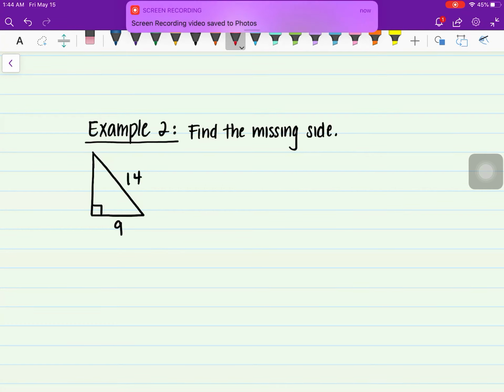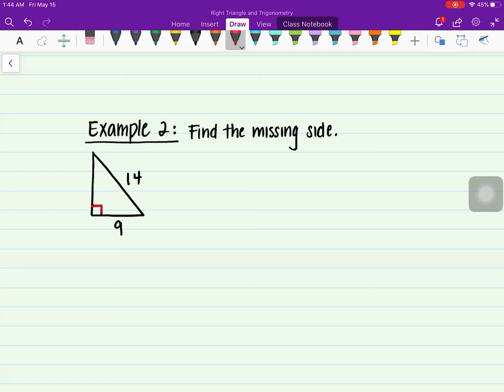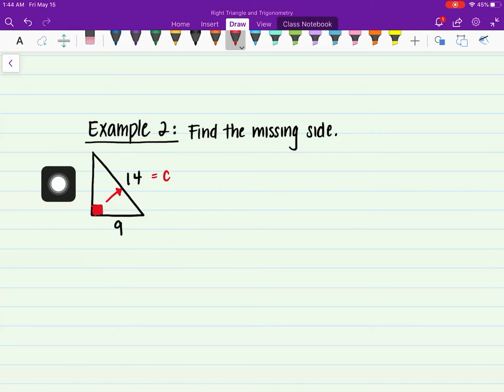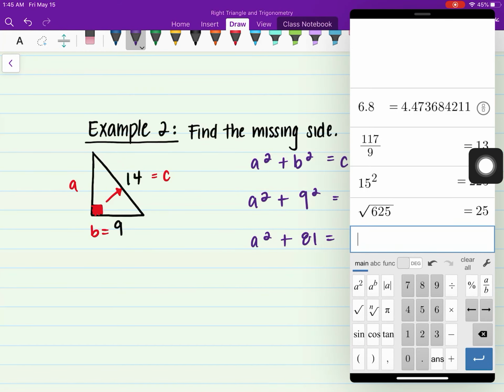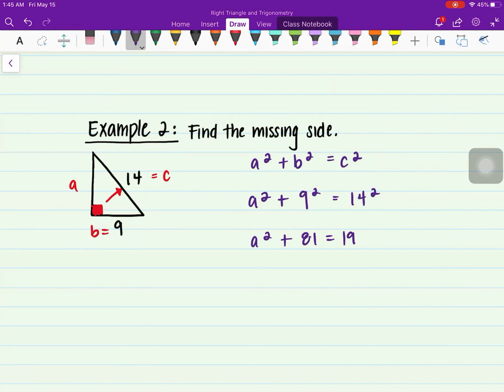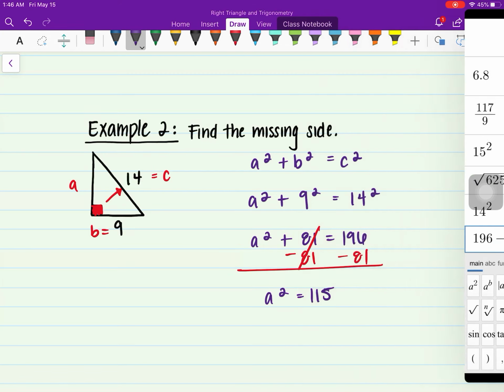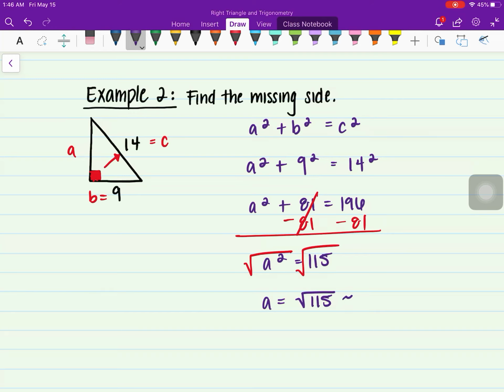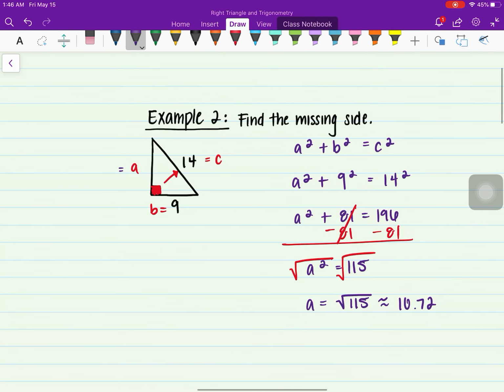Lesson 7.2 - Example 2 (Video 2)